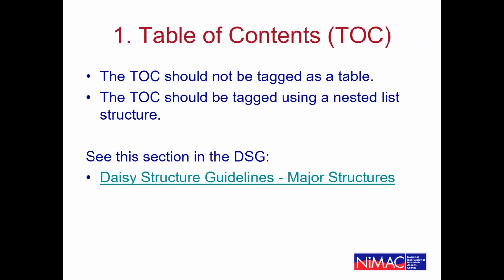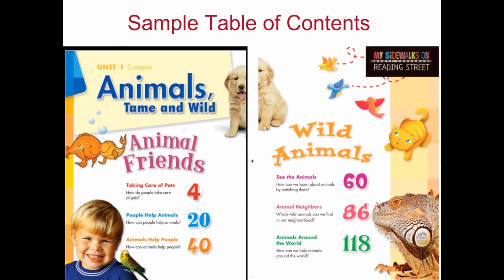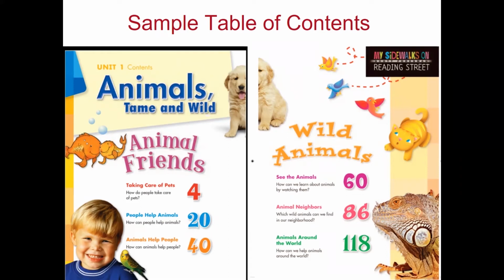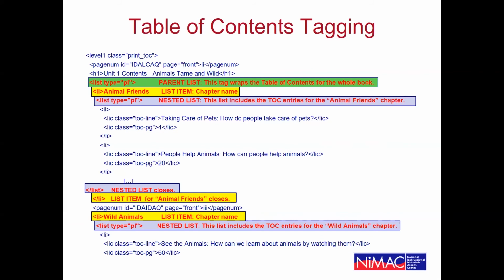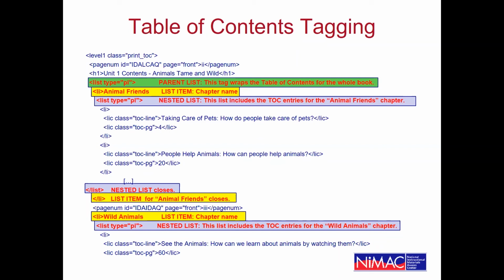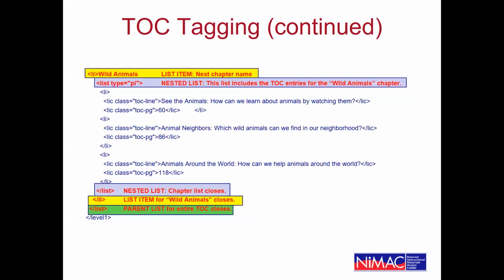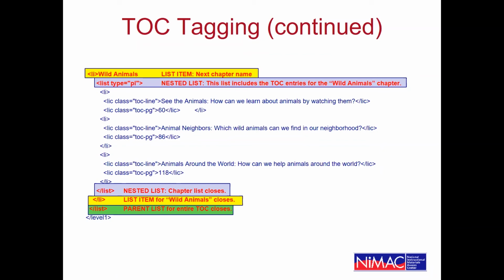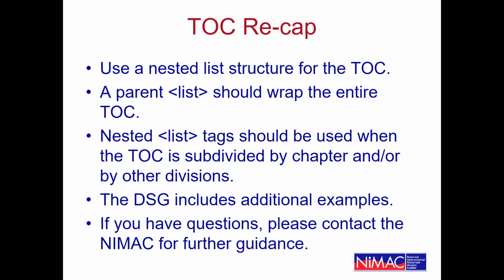NIMAS Best Practices for Table of Contents Tagging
This video walks through the main structural components and recommendations for tagging Tables of Contents in NIMAS XML.